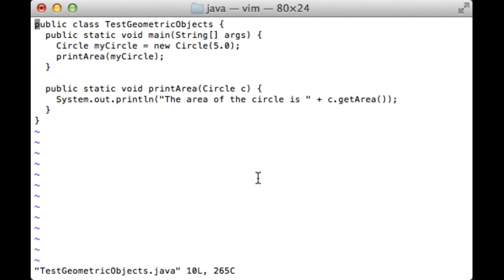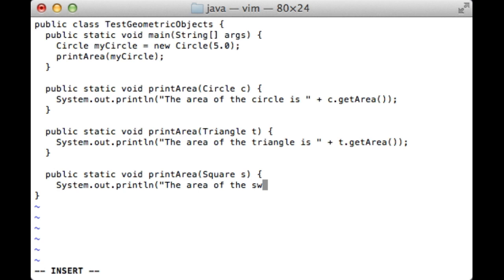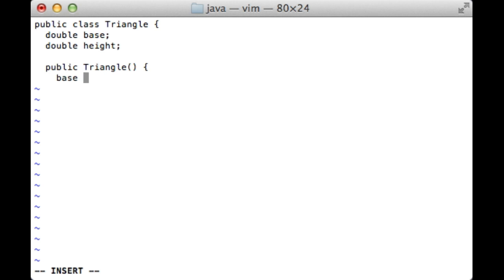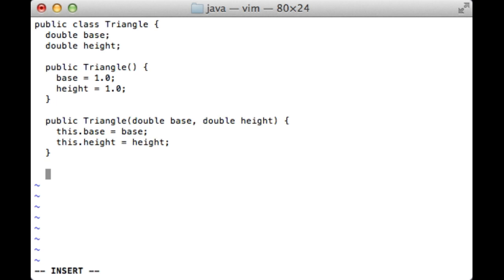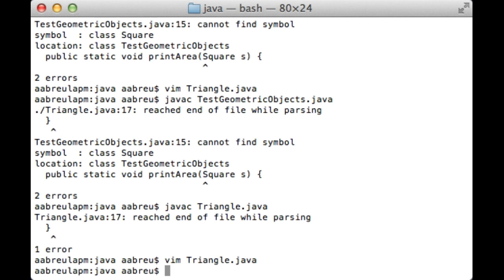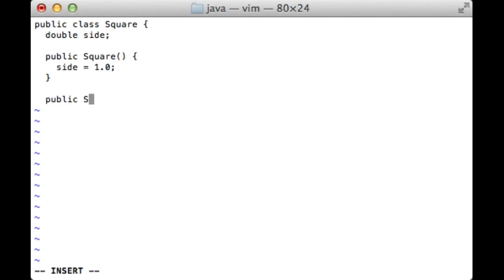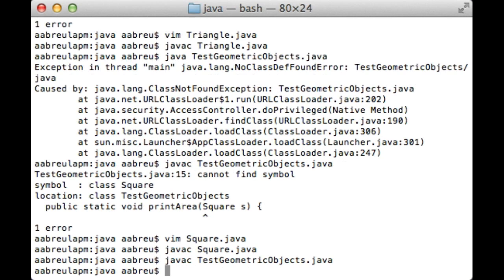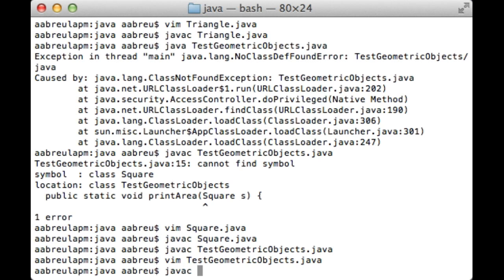Passing Objects to Methods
We will take a look how to pass objects to methods and go over a few examples of method overloading